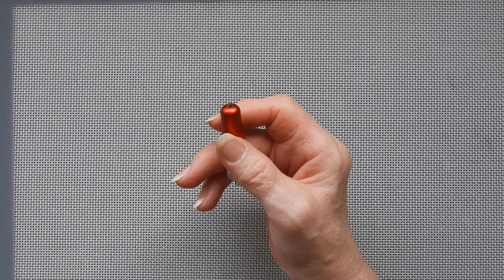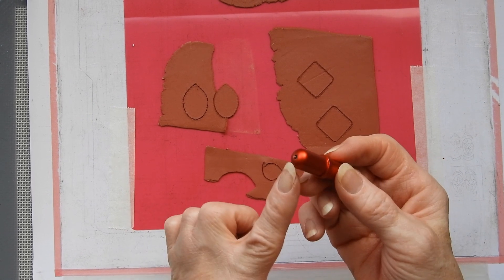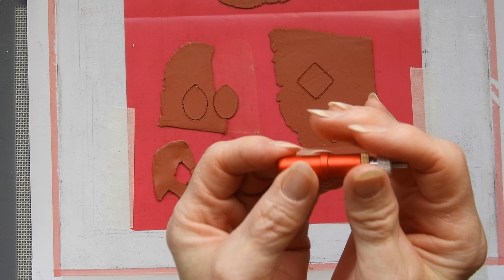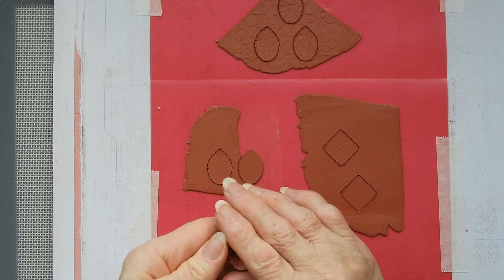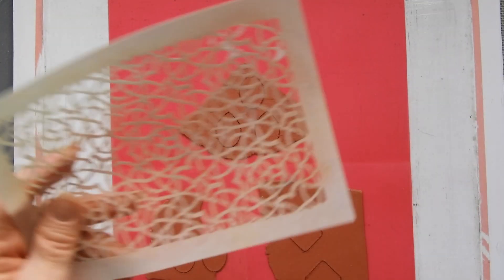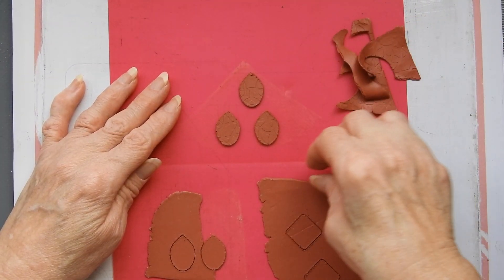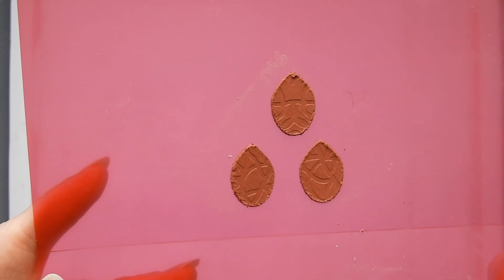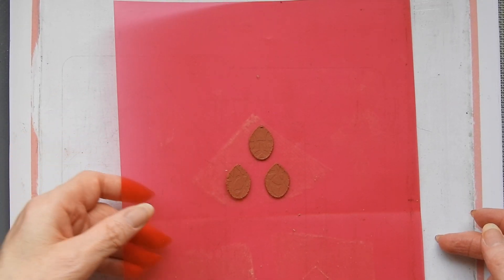Cutting Air Dry Clay on Juliet? Here's how I do it!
Helping you make the most of your Romeo or Juliet cutter!

My Bigger Channel Over 1,000 crafting/ art app videos.

  FB Groups-   Siser Juliet Beginners to Pro

                          Createinspain